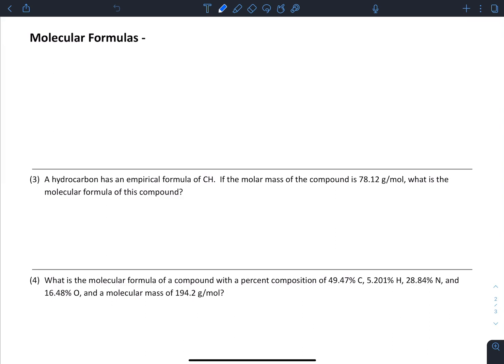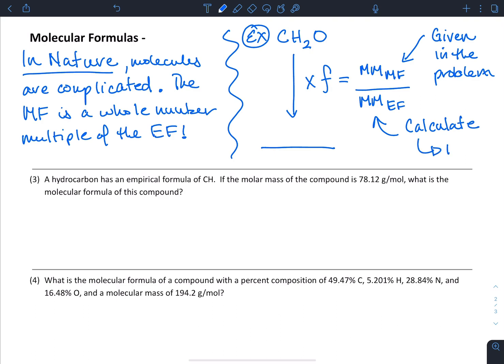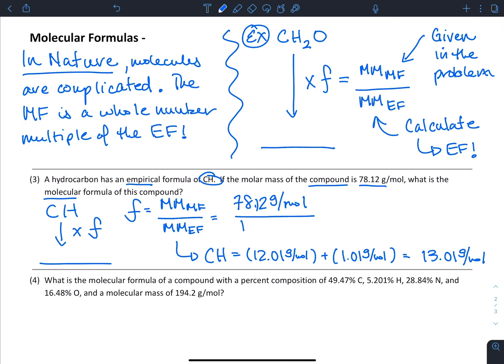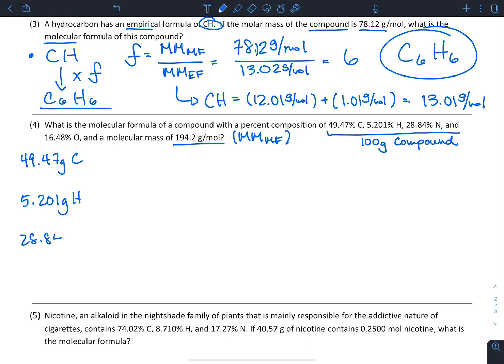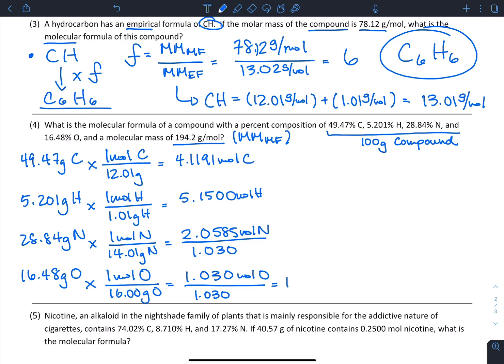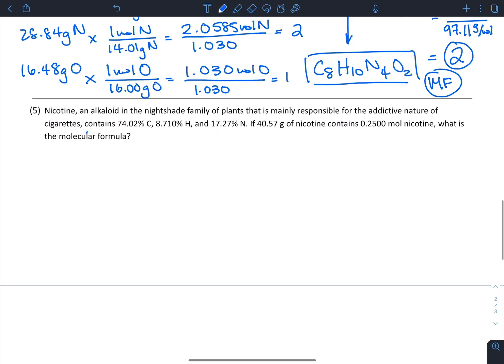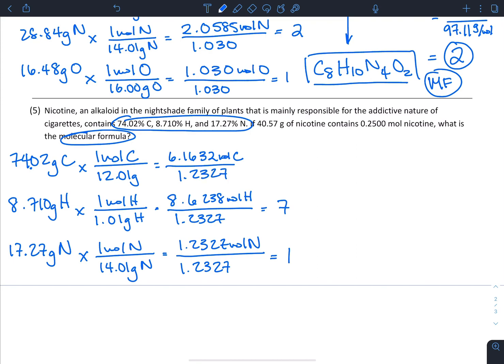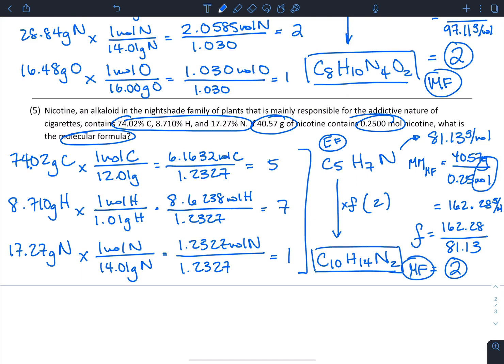Chem Calculations: Molecular Formulas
Screencast for solving Molecular Formula problems.  If you do not understand how to determine the empirical formula of a compound, please watch that screencast before watching this one.